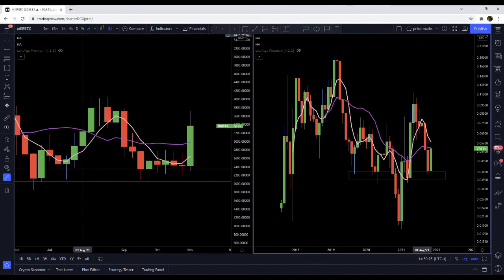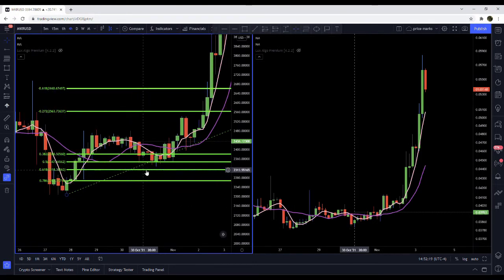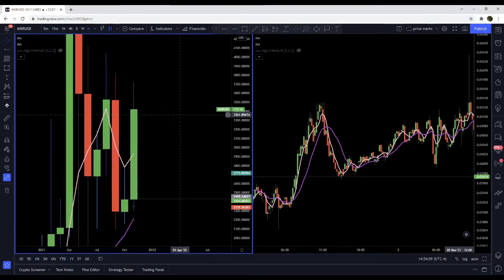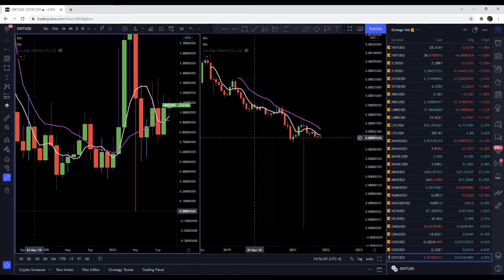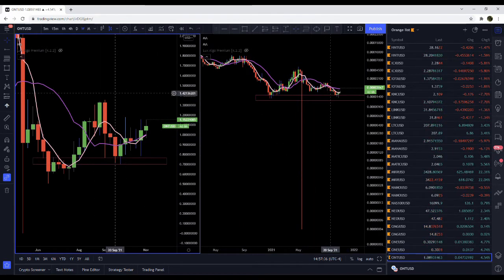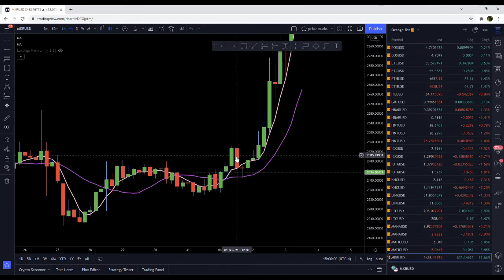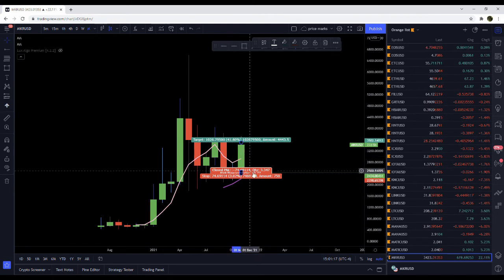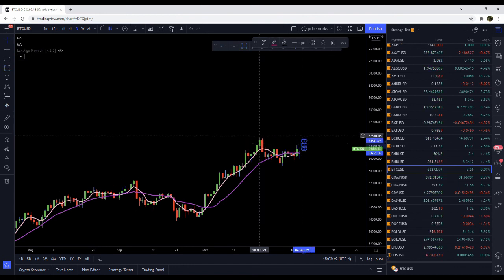CRAZY HOW TO KNOW MKR WOULD MOVE SO MUCH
WHEN EVERYTHING LINES UP WE GET BIG MOVES.